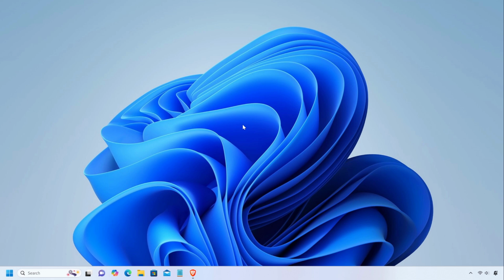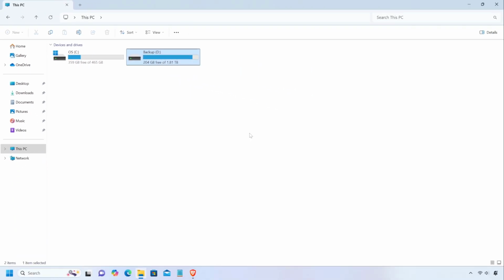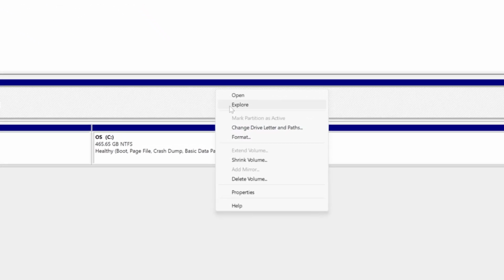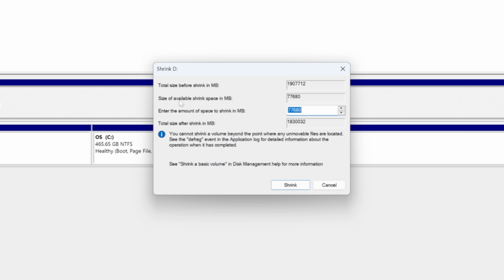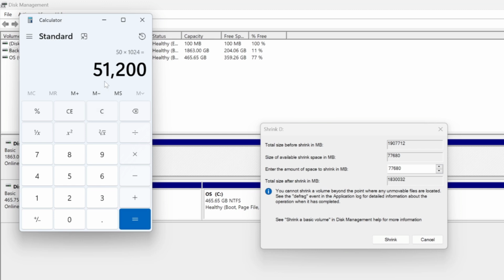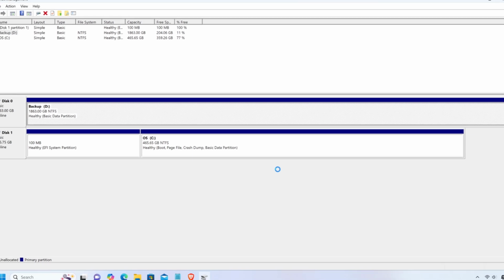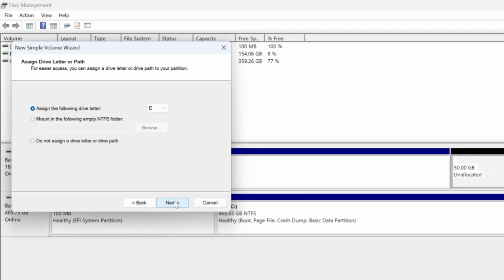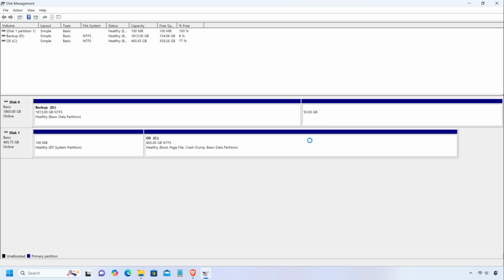How to Create a New Partition in Windows 11 24H2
Title: How to Create a New Partition in Windows 11 | Step-by-Step Guide

Description: Learn how to create a new partition in Windows 11 with our easy-to-follow tutorial! In this video, we'll walk you through the process of using Disk Management to partition your hard drive, whether you need extra storage or want to set up a dual-boot system. Follow these simple steps to manage your disk space effectively.